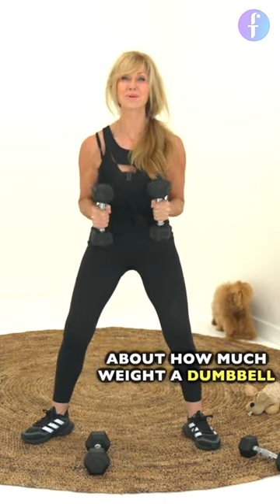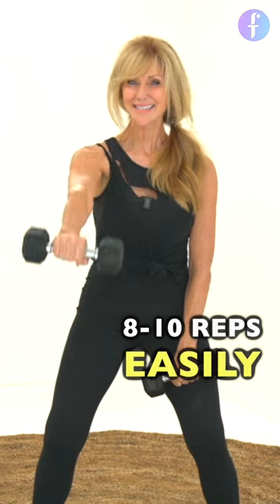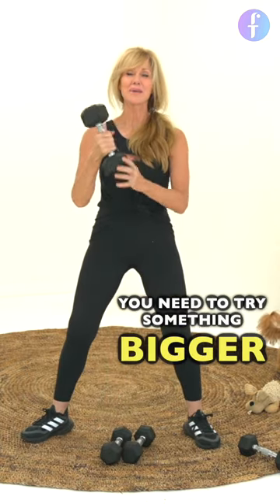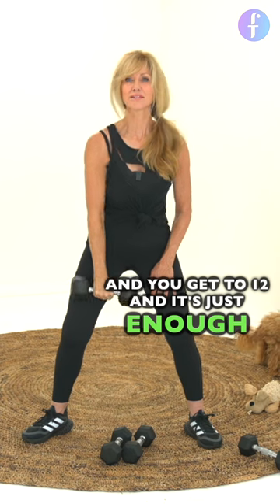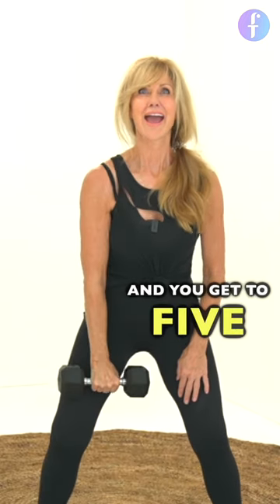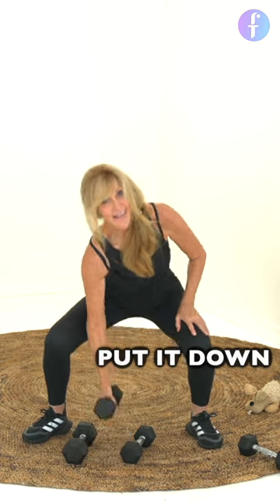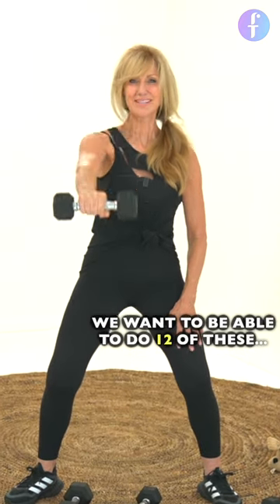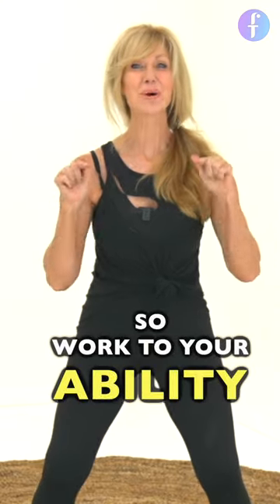Best Tip For Dumbbell Weights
CLICK HERE FOR 30 MINUTE INDOOR WALKING WORKOUTS

If you love a song from their selection and would like me to include in a workout, please let me know :)